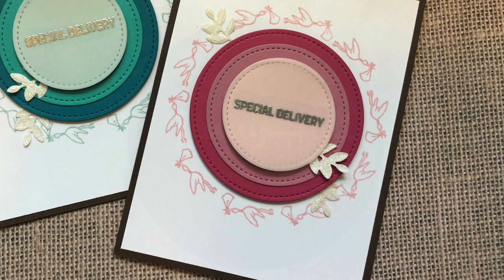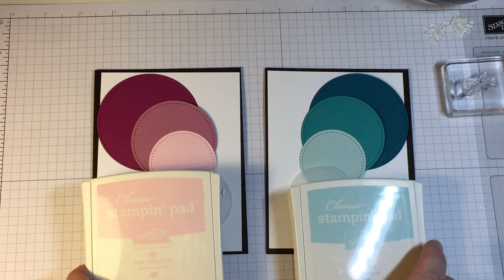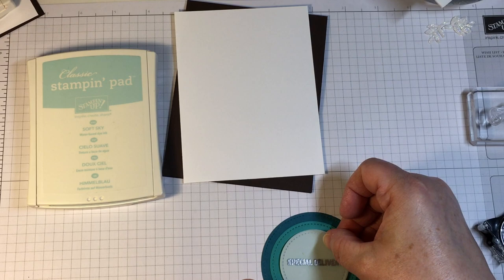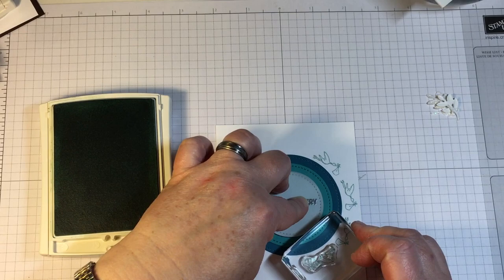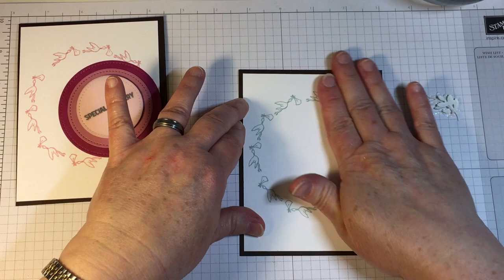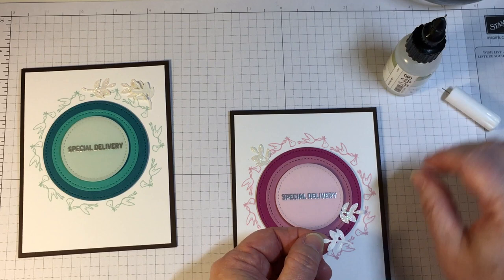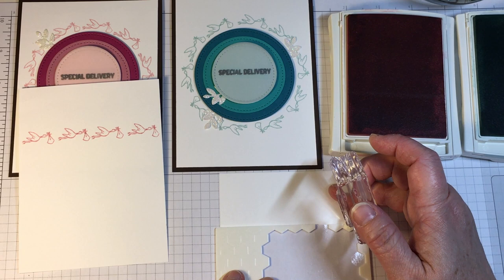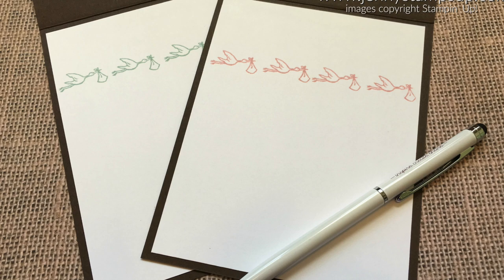Color effect design using Stampin Up products with Jenny Hall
I'm Jenny Hall and today I'd like to share a card design I created with two different color schemes.

Measurements:
Early Espresso card stock card base is 4 1/4" x 5 1/2"
Whisper White card stock layer: 4" x 5 1/4"
Soft Sky, Bermuda Bay, Island Indigo & Vellum card stock scraps for die cuts
Pink Pirouette, Sweet Sugarplum, Berry Burst & Vellum card stock scraps for die cuts
Dazzling Diamonds Glimmer Paper scraps for die cuts